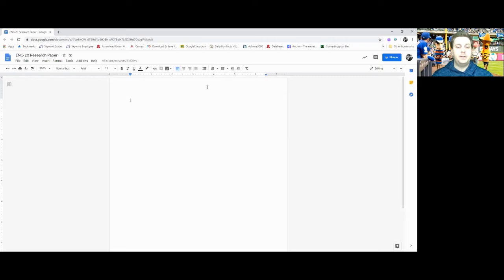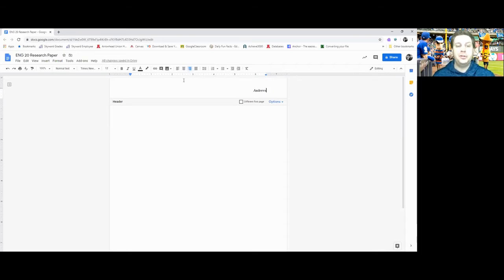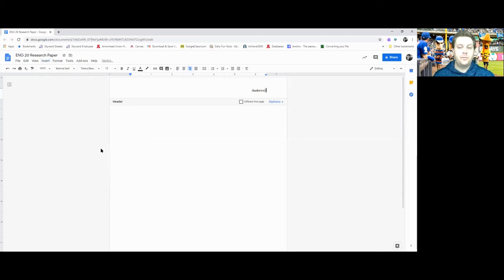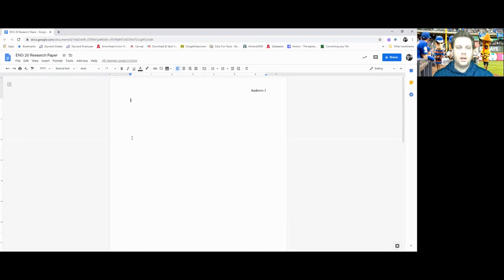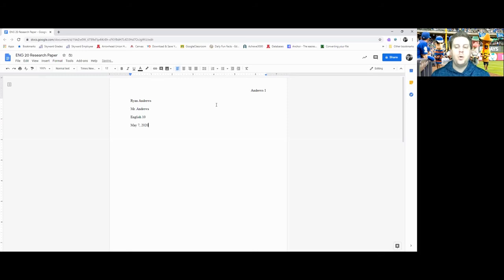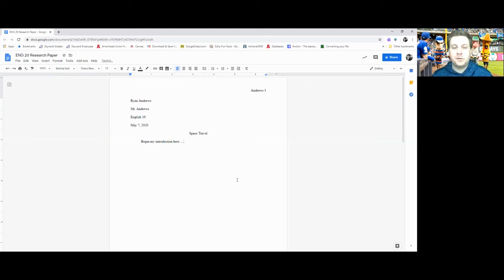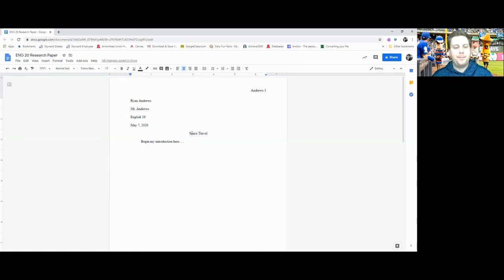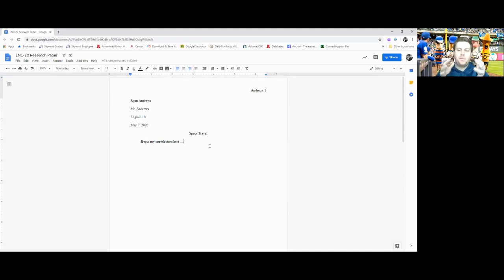How to put your research paper in MLA Format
Don't let MLA format get you down!

You can conquer it.  This tutorial will help  you save time as you dominate your essays and papers!

Don't forget to double space!